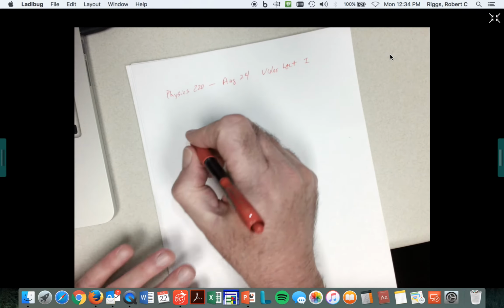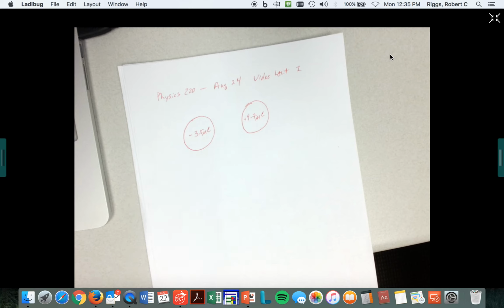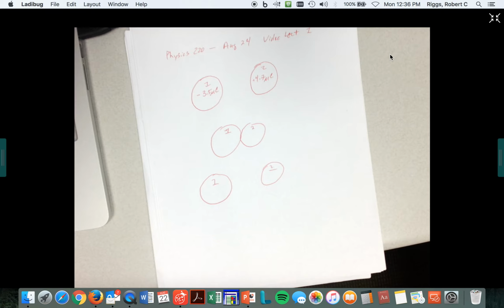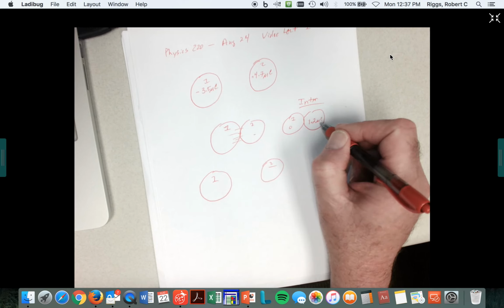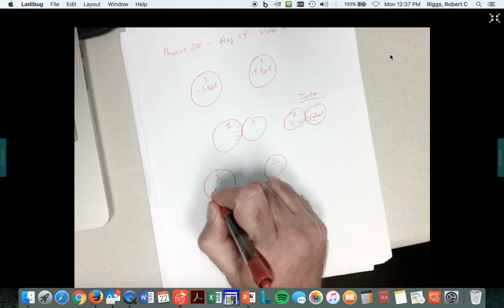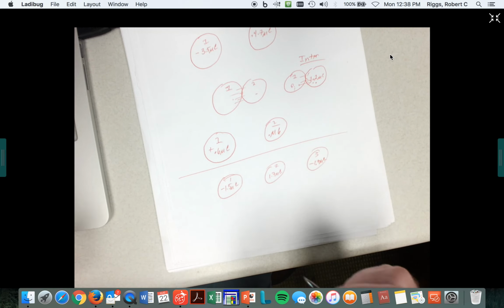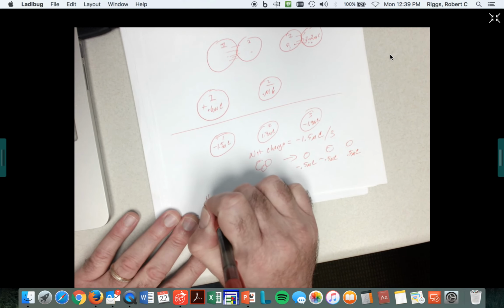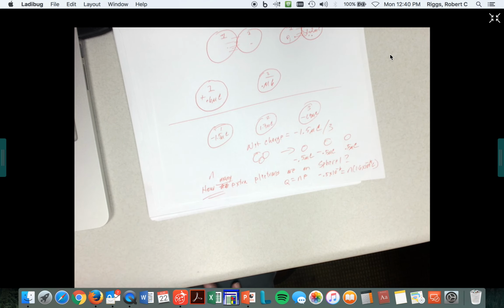Fall16 Physics220 Aug 24 Video 1